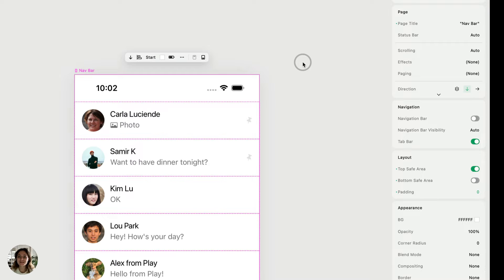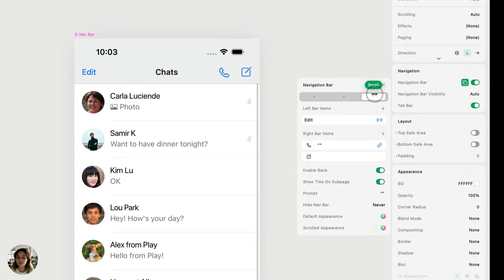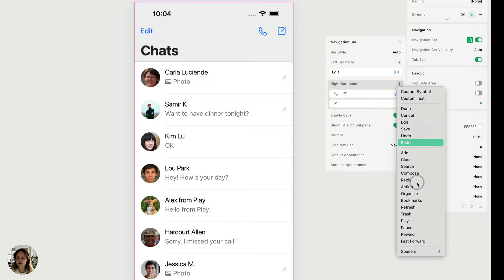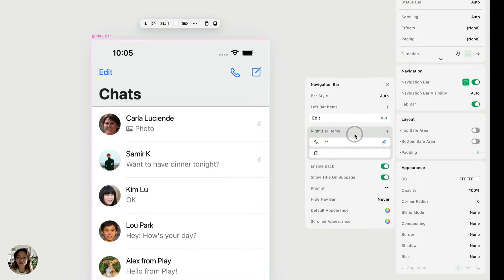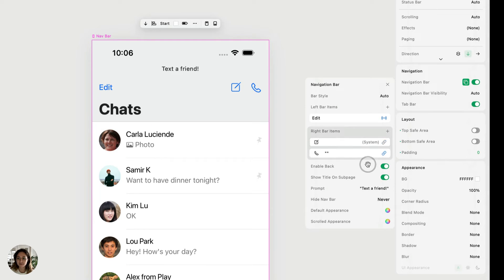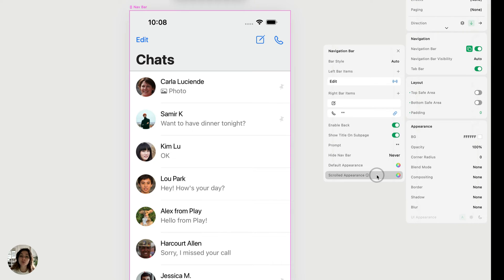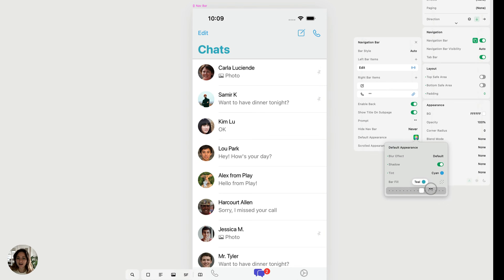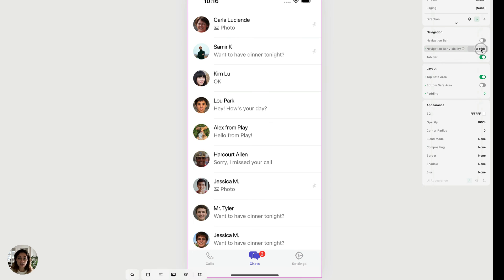Setting Up a Native Navigation Bar in Play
In this video, you'll learn how to add a native navigation bar to your project in Play. Play is the first design tool to surface all of Apple’s native nav bar properties, fully customizable down to the color, title, and bar items. We’ve incorporated all the native details, like changing the style when scrolling or labeling the back button, so your nav bar will feel real (because it is!) with very little effort.

Watch this video to learn how to add custom interactions to nav bar items using events